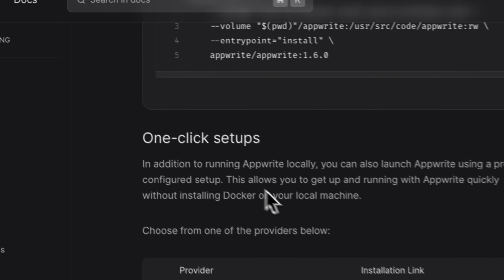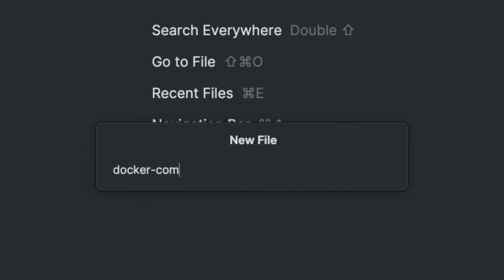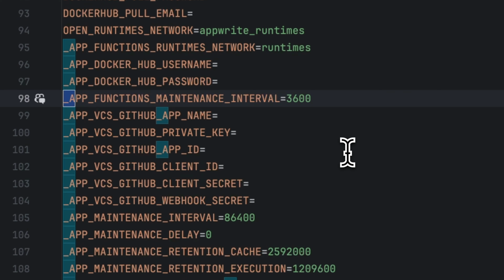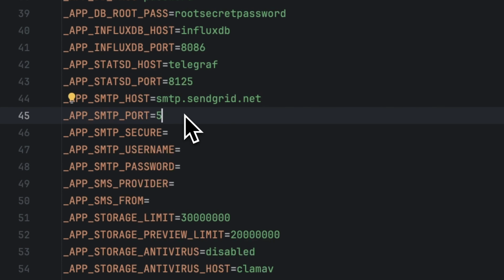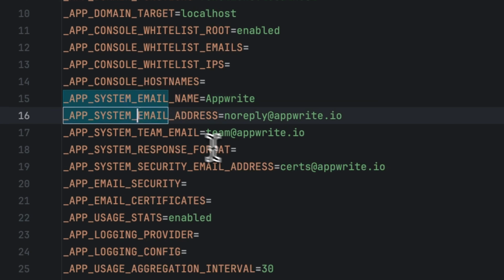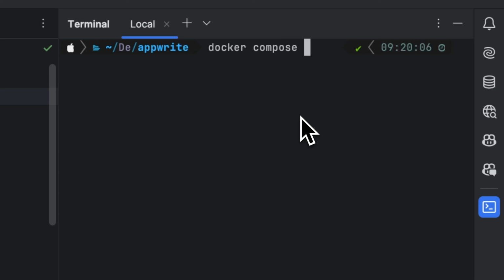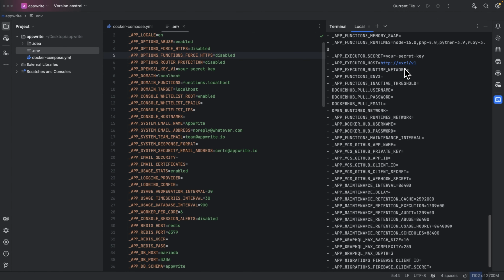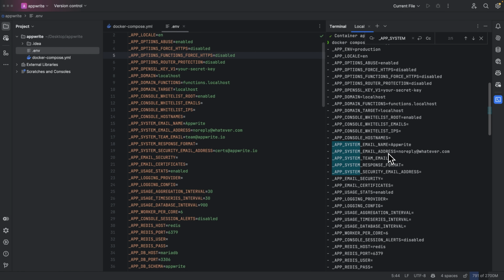Custom SMTP for Appwrite Self-Hosted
In this tutorial I will show you how to set up Custom SMTP for Appwrite using self-hosted instance.

Hey! 👋 I am Nick, a Tech Lead at a FinTech in London. I have over 12 years of software engineering experience, and this channel is dedicated to helping you become a better programmer through educative tutorials and courses.